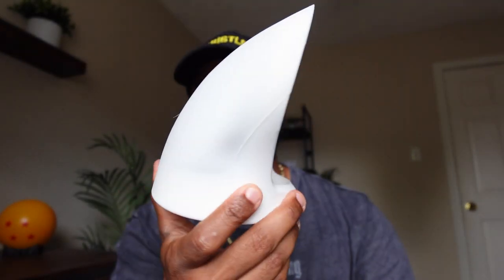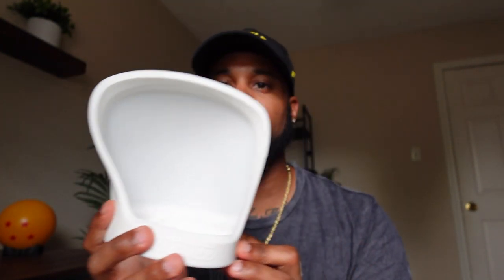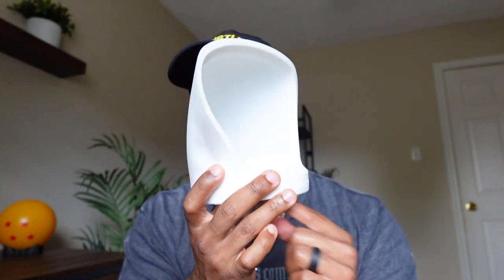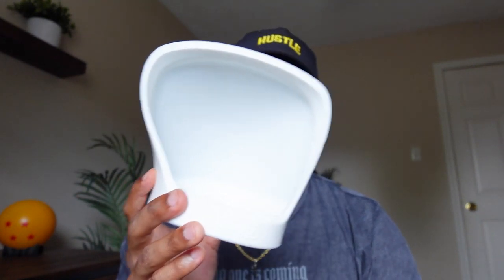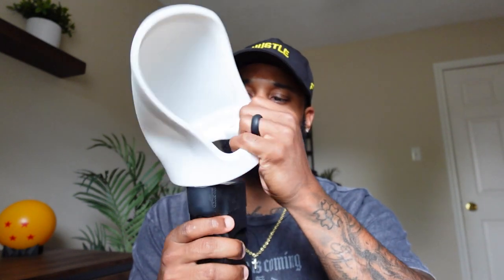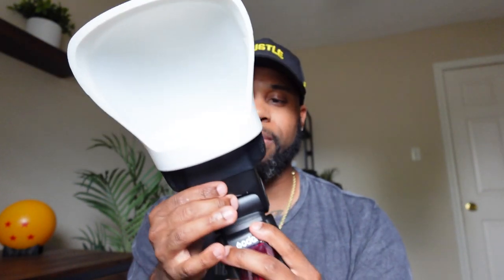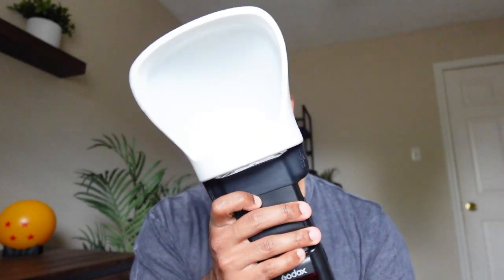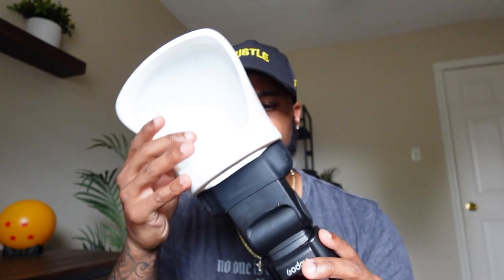Best Small Flash Diffuser For Event And Studio Photography | Flash Photography Gear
My honest review of the MagBounce flash diffuser!